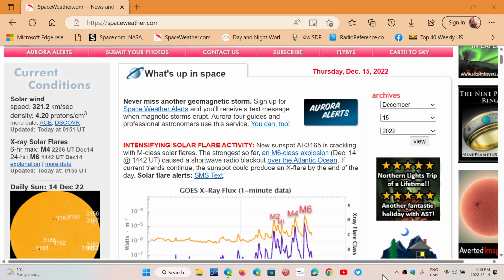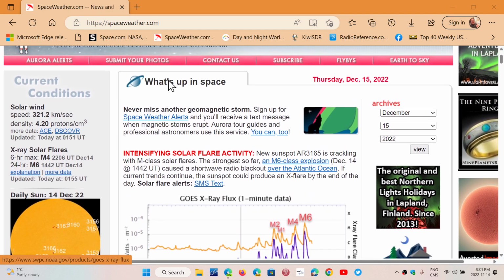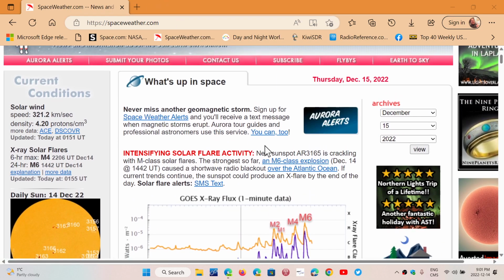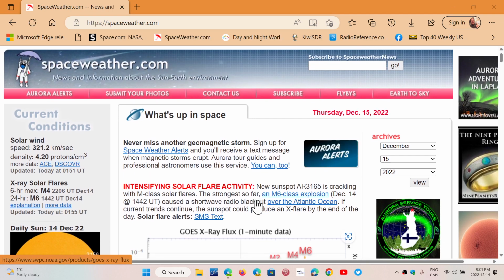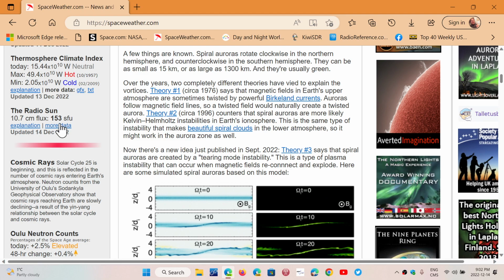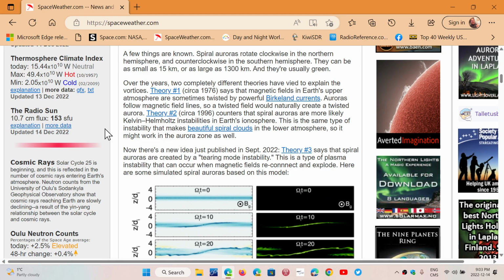What is the Solar Flux and how does it affect Shortwave radio propagation